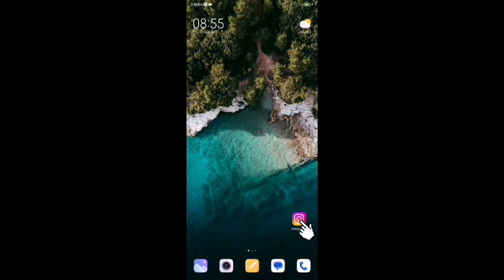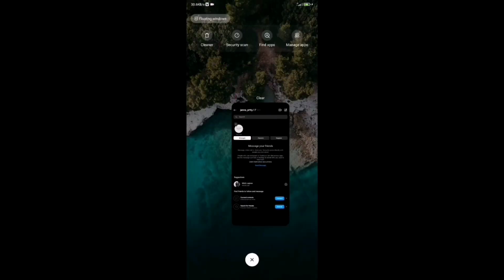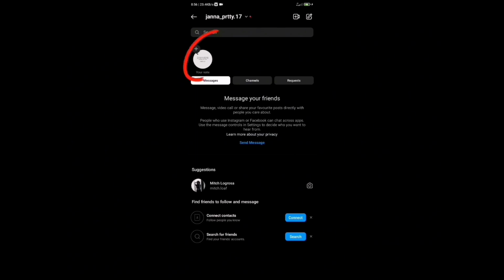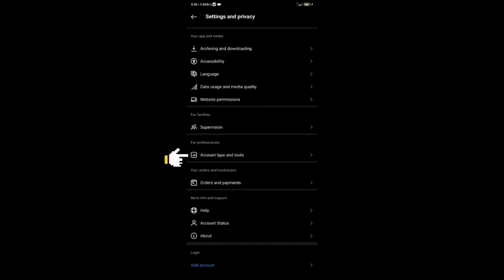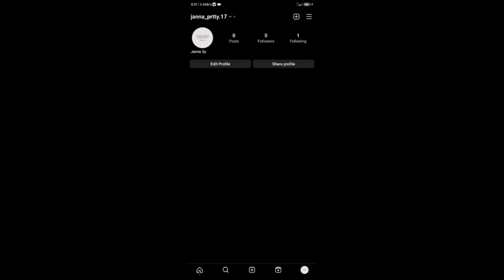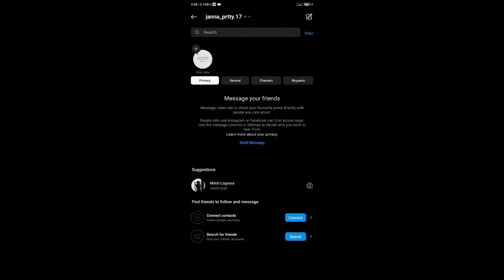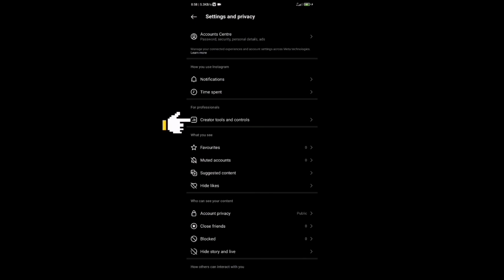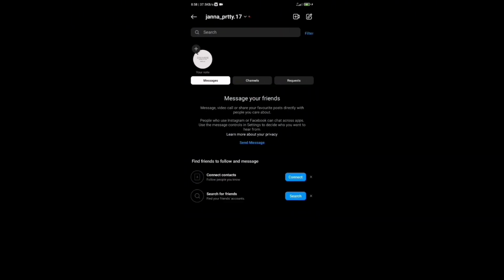How to Fix Missing Instagram Notes (2023)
In this video I will show you How to Fix Missing Instagram Notes

Is the Instagram notes feature not showing? This video is a step-by-step tutorial on How to Fix Missing Instagram Notes